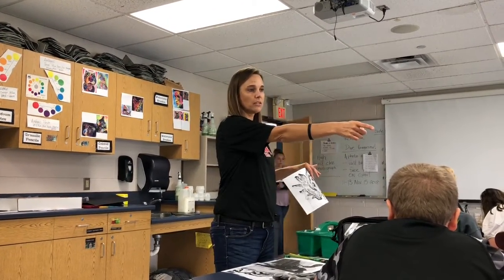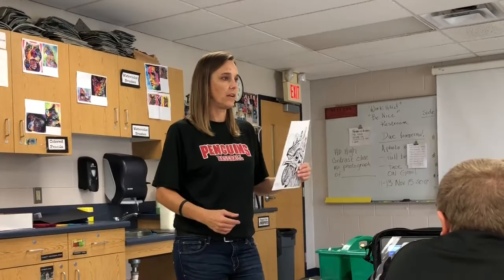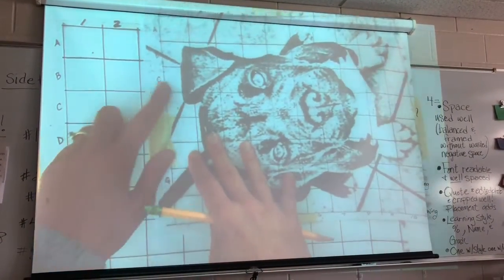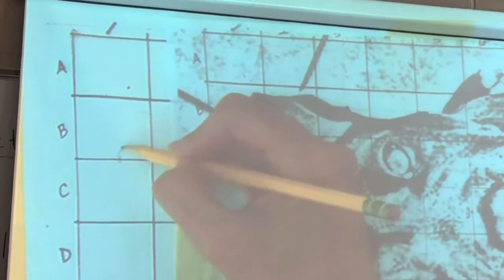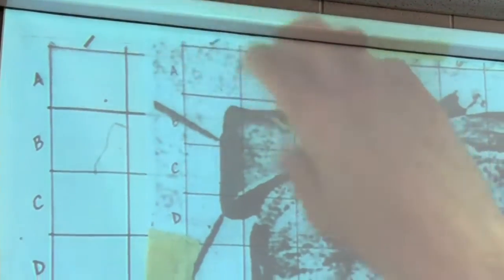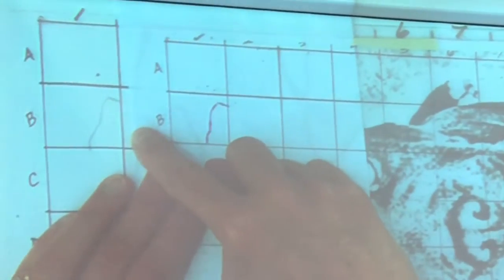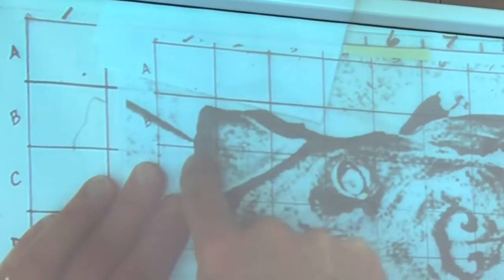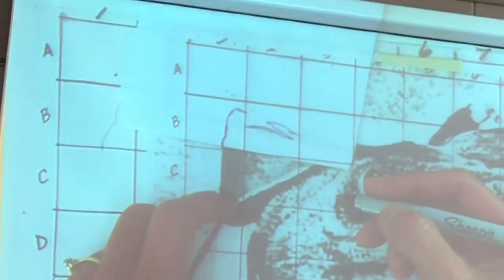I’m good at drawing